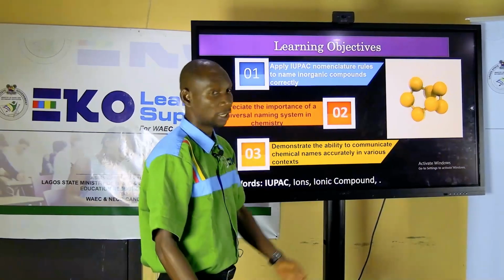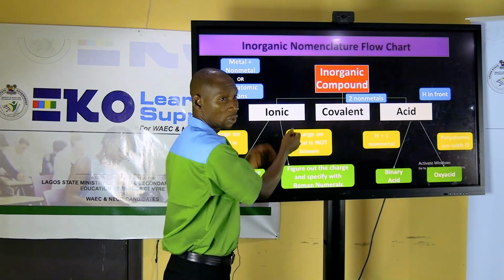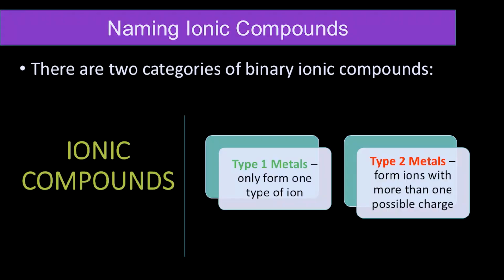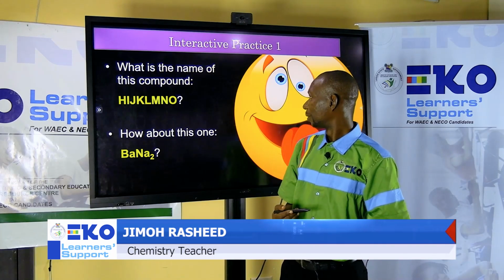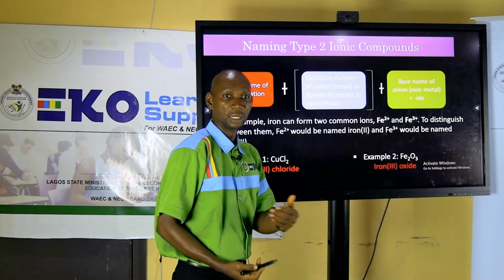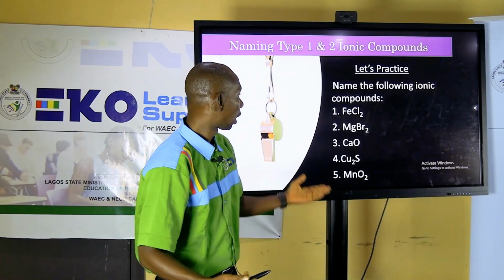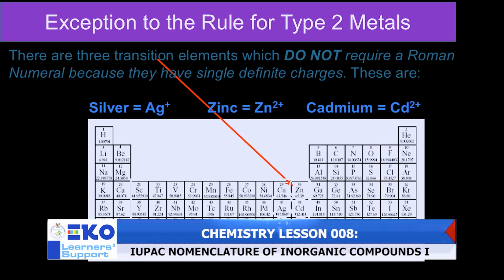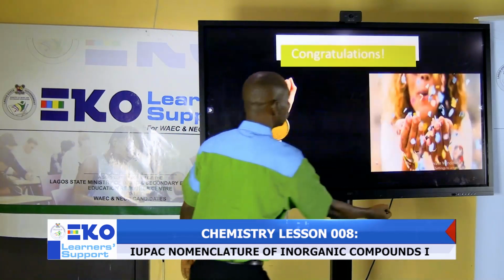EKO LEARNERS SUPPORT EPISODE 33 ||CHEMISTRY LESSON 008 ||IUPAC NOMENCLATURE OF INORGANIC COMPOUNDS I